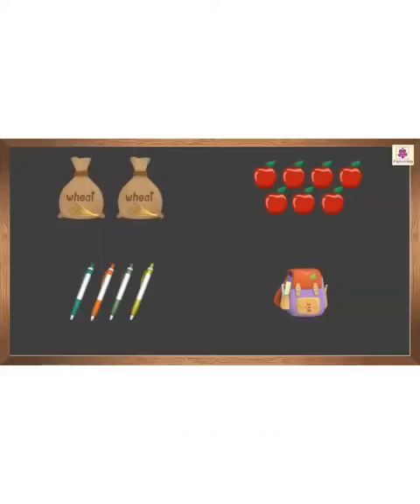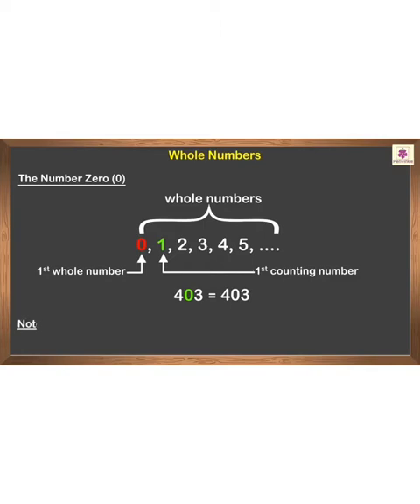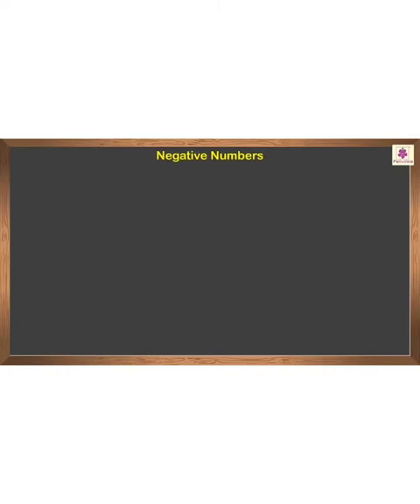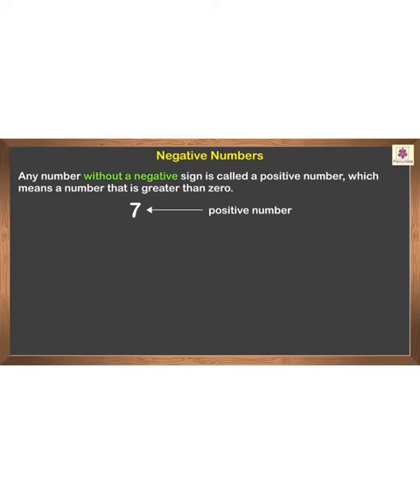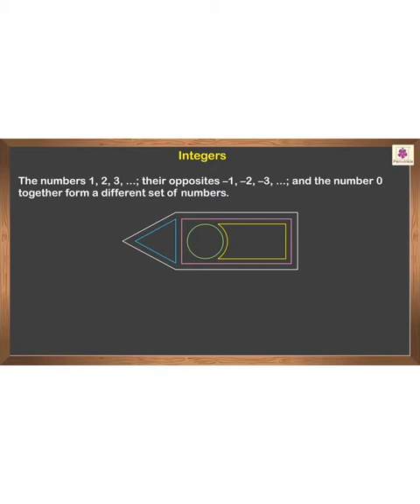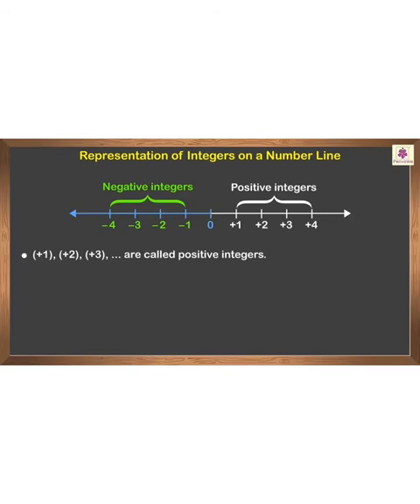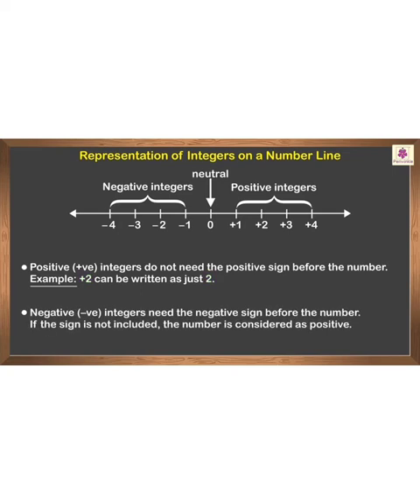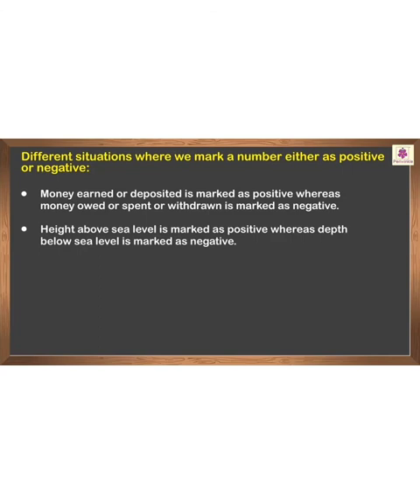class 5, Mathematics, by Miss Anchal